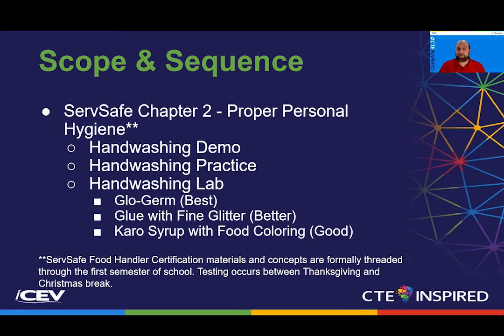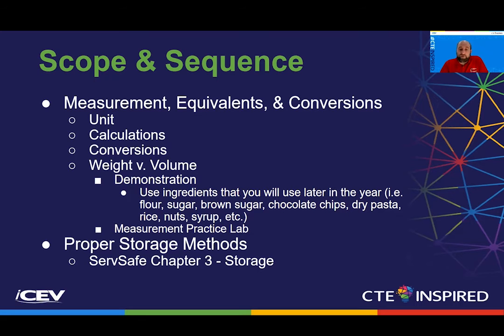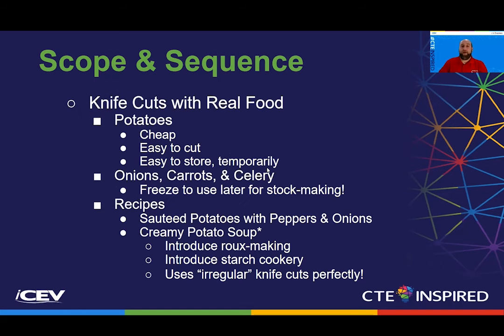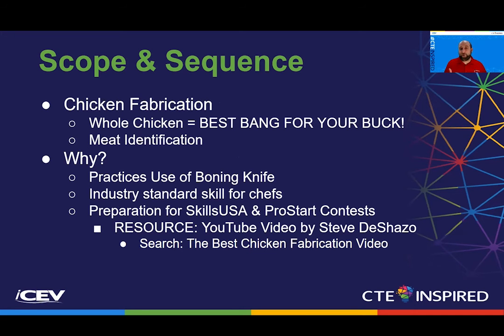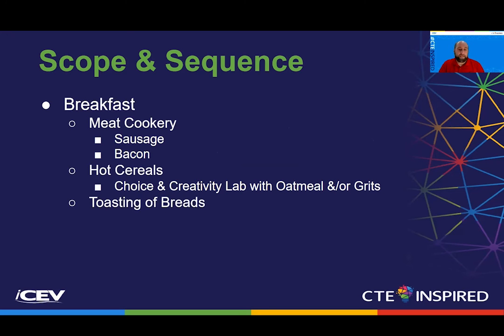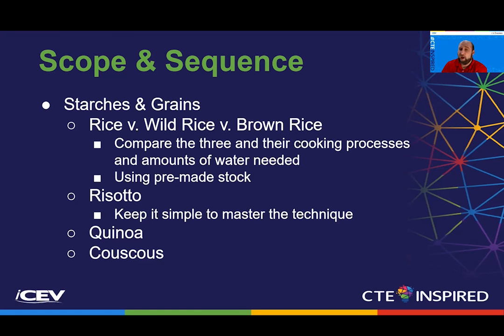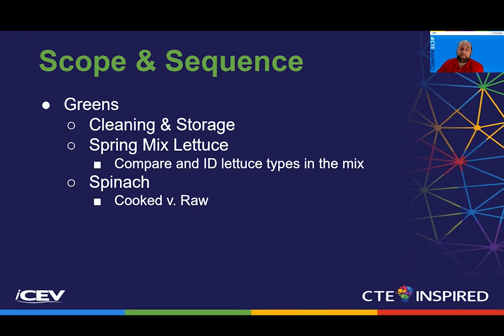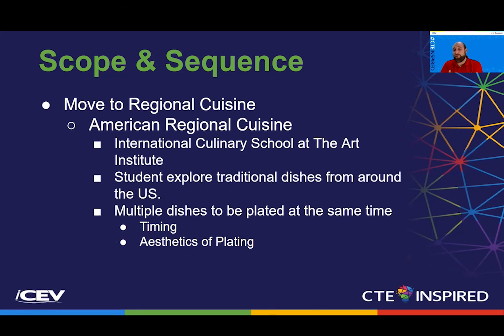Savvy Sequencing Maximizing Your Culinary Budget